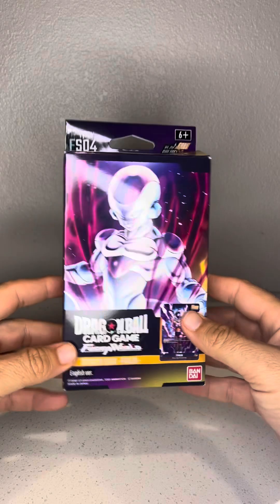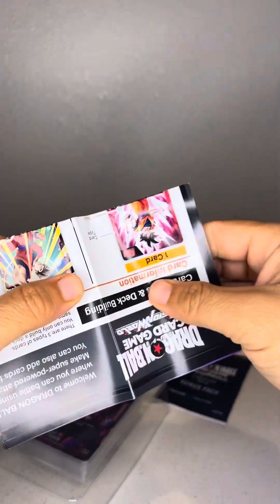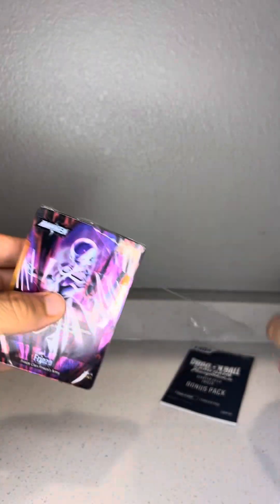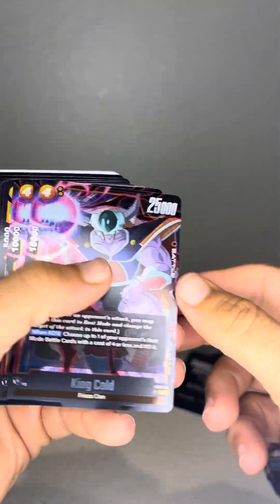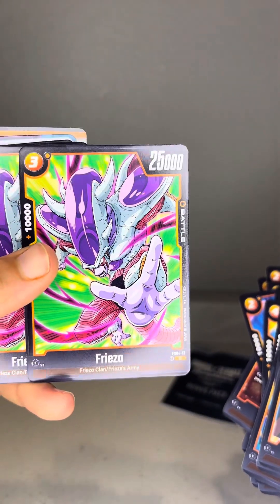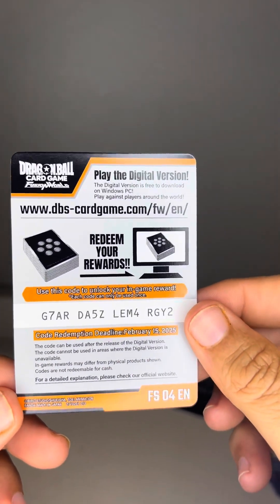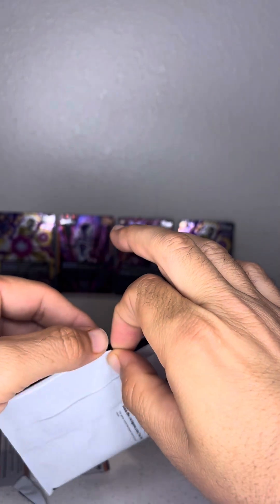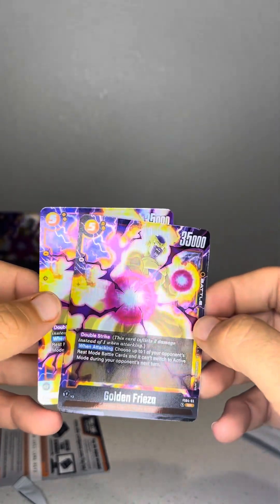Dragonball Fusion World Frieza deck unboxing!!